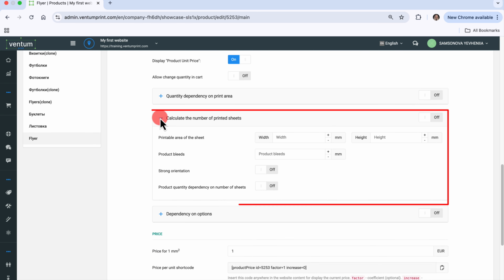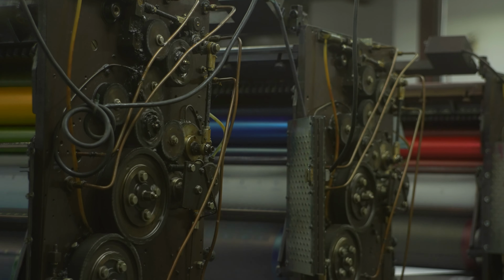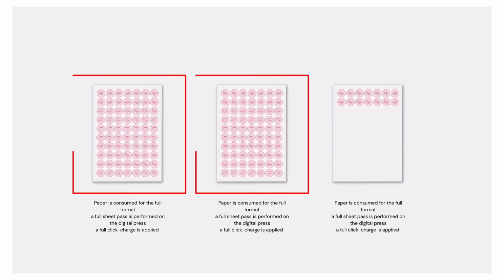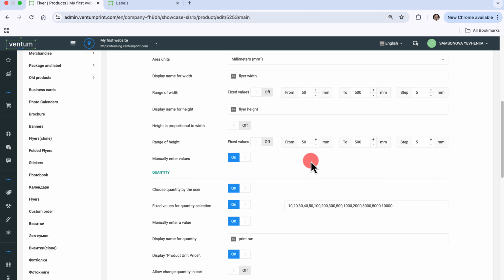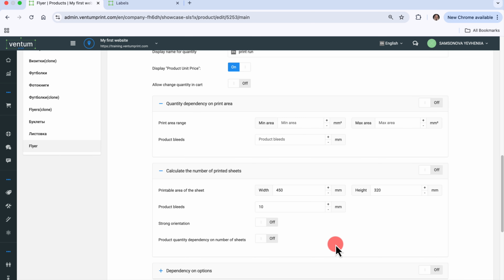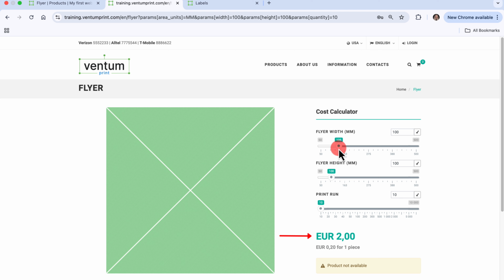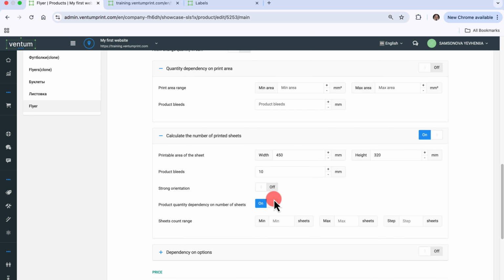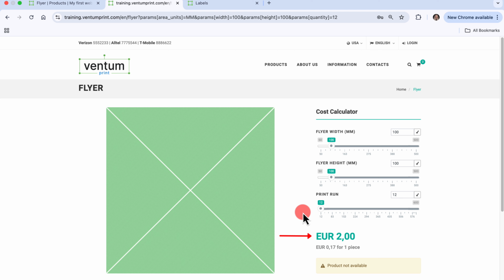43. Calculating the number of print sheets.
In this video, we explore the “Calculate the number of printed sheets” feature in the VentumPrint platform — a powerful tool for printing companies using sheet-based printing methods like offset or digital presses.

We demonstrate why area-based pricing often falls short when products like stickers are printed on standard sheets (e.g., SRA3), and how improper cost calculation can result in hidden losses for the printing company — especially when dealing with partially used sheets.

🔍 You’ll learn:

How automatically add bleeds to finished product sizes.

How enabling the sheet calculation mode ensures accurate and fair pricing.

How to manage dependencies between product size, quantity, and sheet count.

How this feature prevents customers from ordering unrealistic small quantities that wouldn't cover production costs.